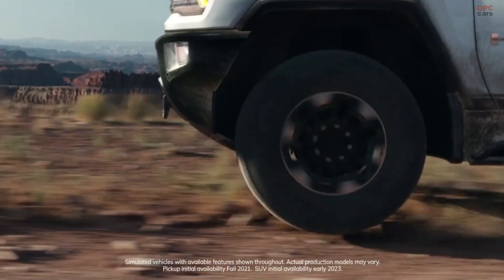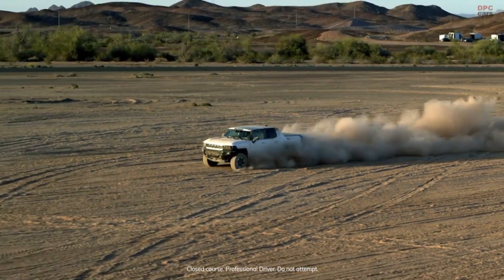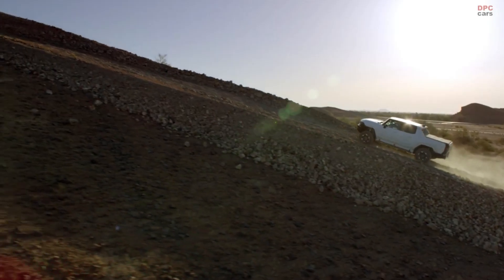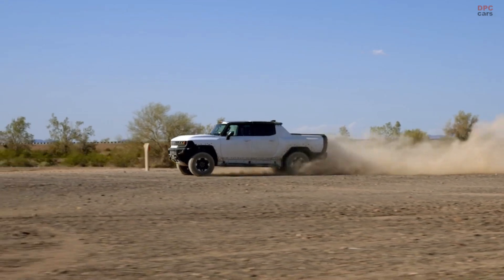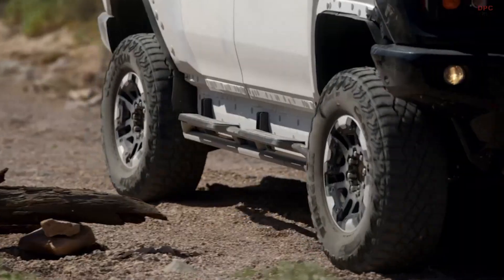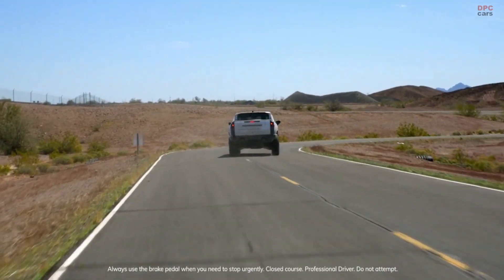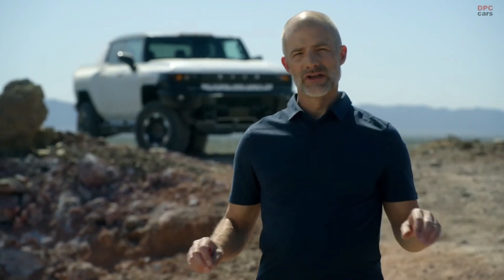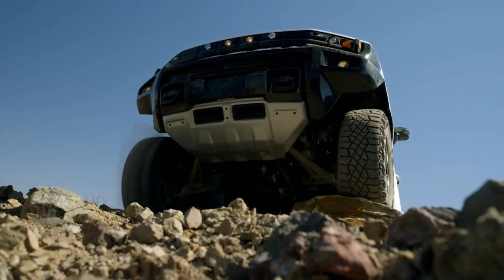New Electric HUMMER EV Truck Features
The 2022 GMC HUMMER EV is a first-of-its-kind supertruck developed to forge new paths with zero emissions.